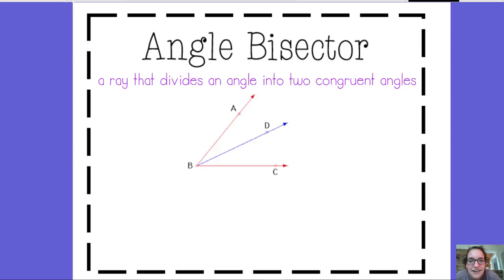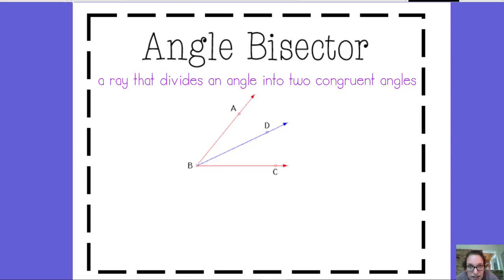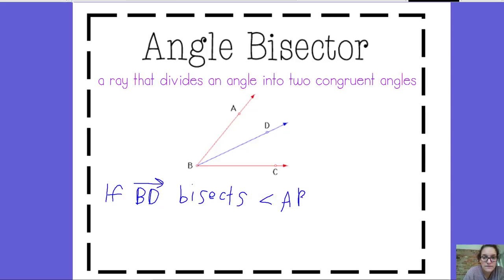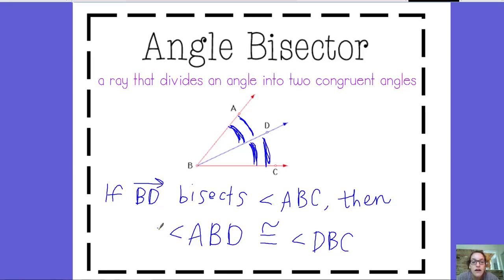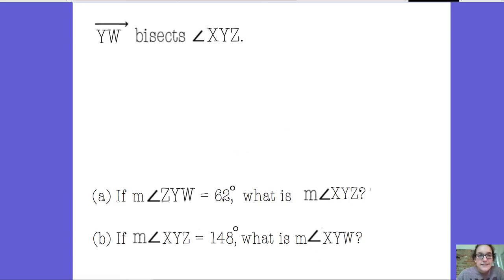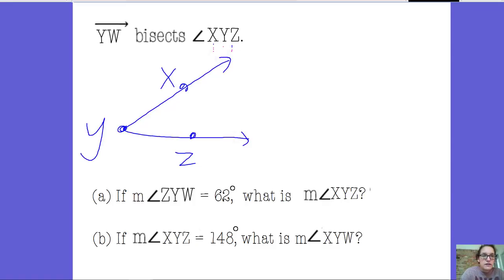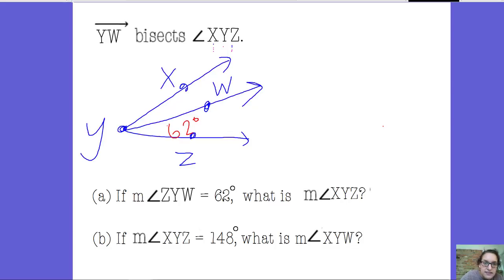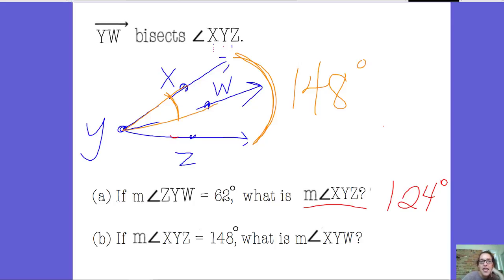1.4 day 2 Angle Bisectors (part 1 - aca)